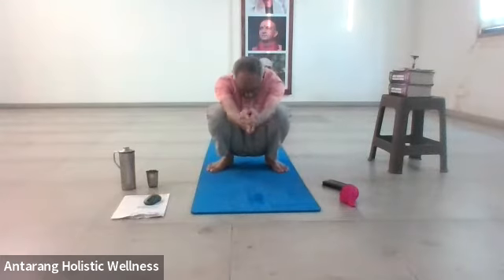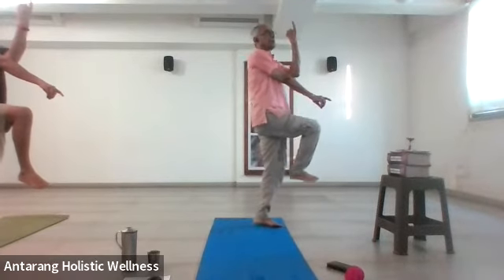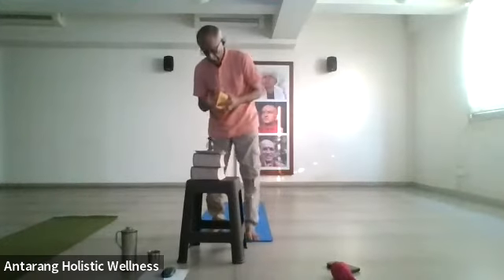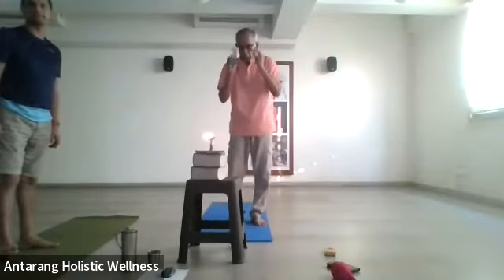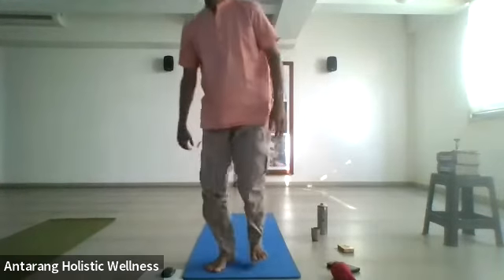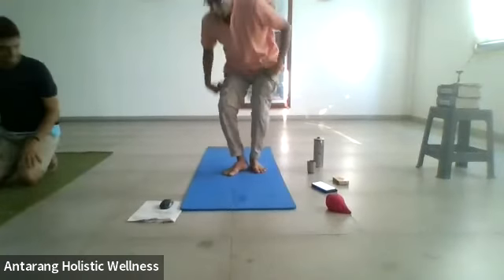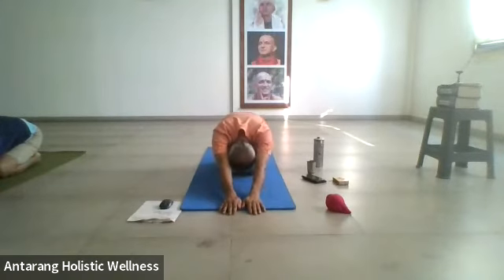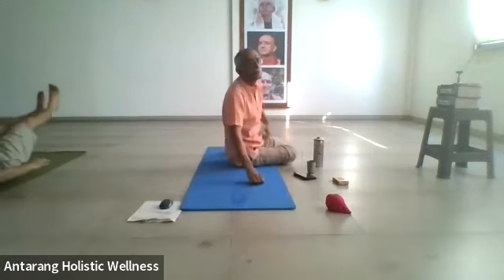Antarang Wellness Somatic Yoga Class 4th April 22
Revision of practices from lesson 1 to 14 of the book A systematic course in the ancient tantric system of yoga and kriya by Swami Satyanada Saraswati